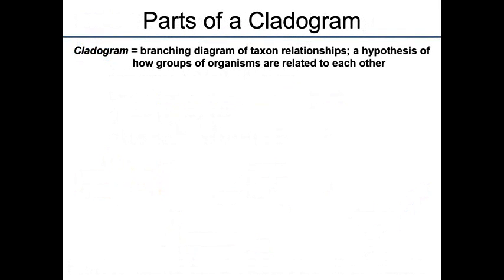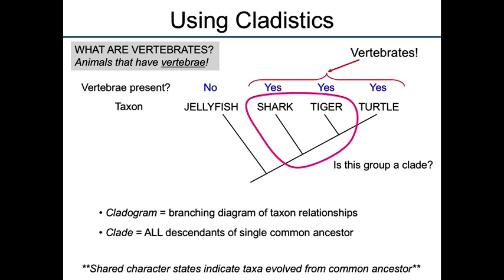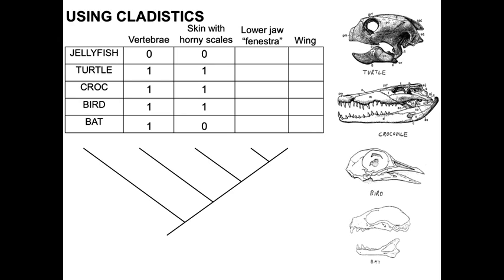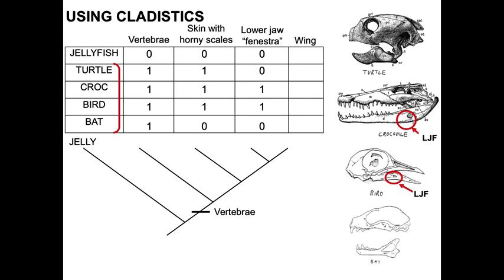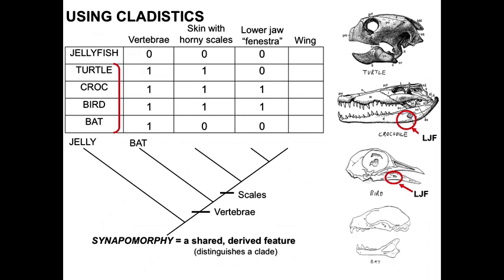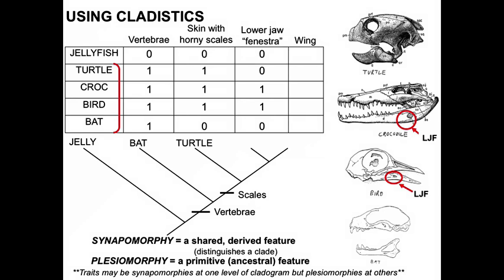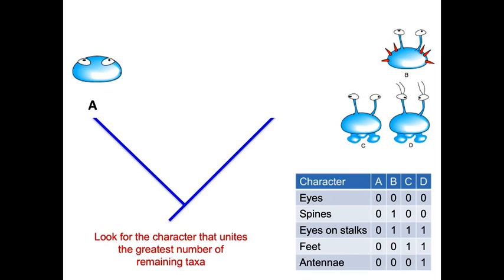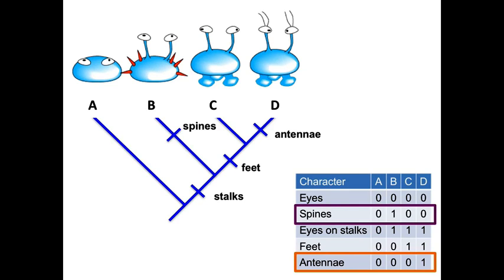ARivera - Cladogram Demo (Vertebrate Natural History)